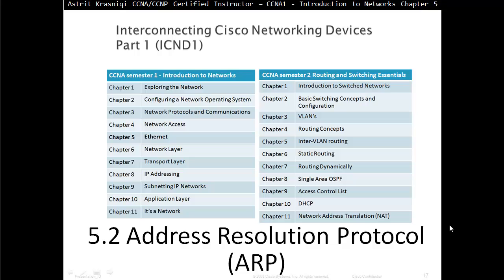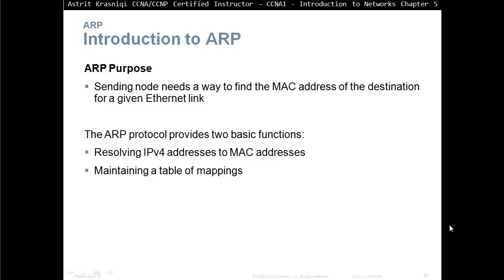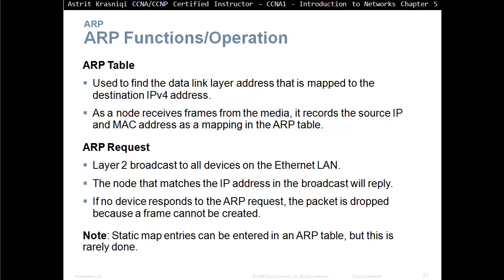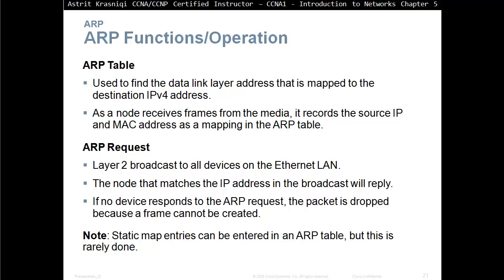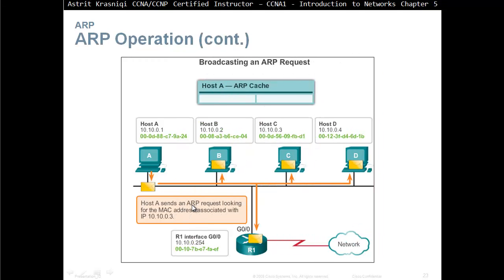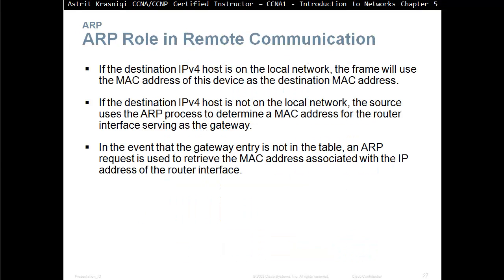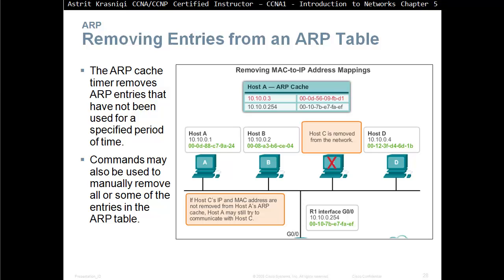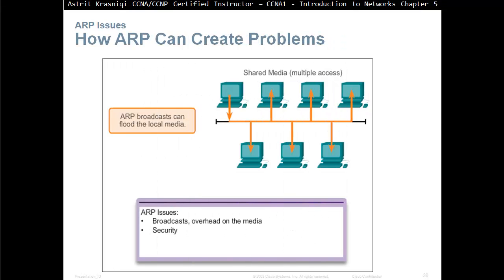5.2 Address Resolution Protocol - ARP: Ethernet, (CCNA 1: Chapter 5)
Upon completion of this chapter you will be able to:
Describe the operation of the Ethernet sublayers.
Identify the major fields of the Ethernet frame.
Describe the purpose and characteristics of the Ethernet MAC address.
Describe the purpose of ARP.
Explain how ARP requests impact network and host performance.
Explain basic switching concepts.
Compare fixed configuration and modular switches.
Configure a Layer 3 switch.